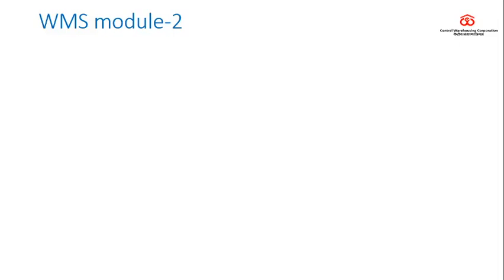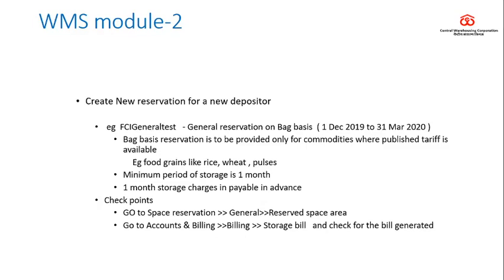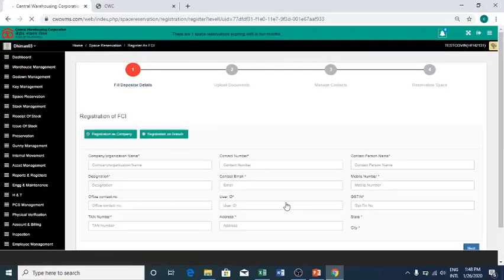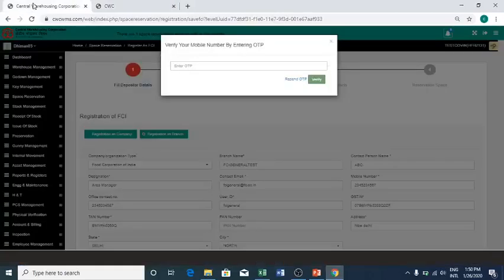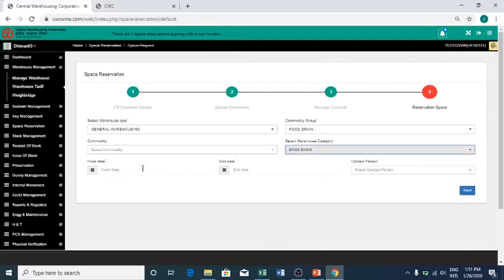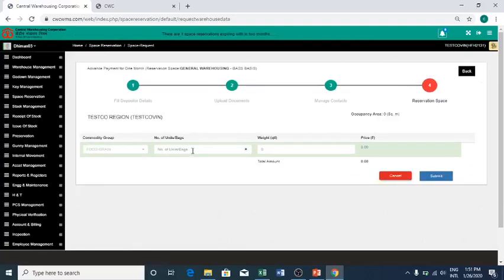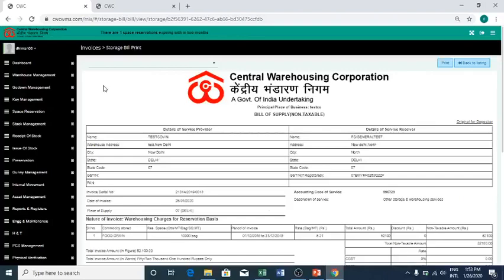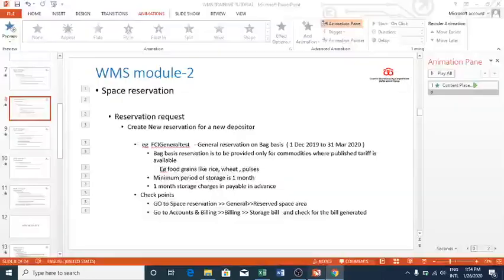WMS Module 2b Space Reservation General reservation bag basis of New customer